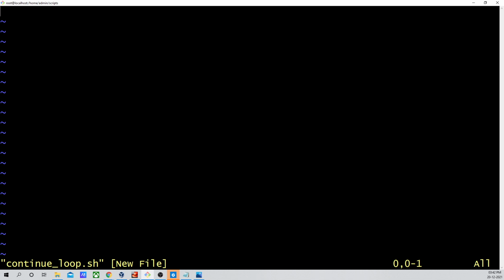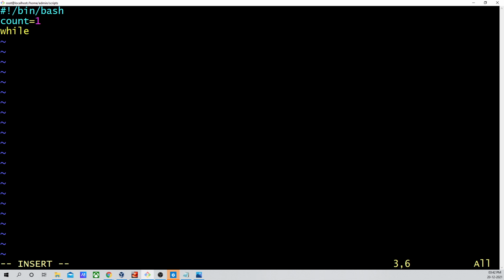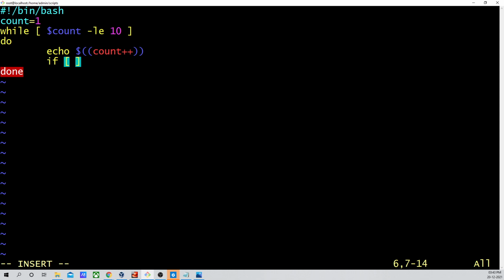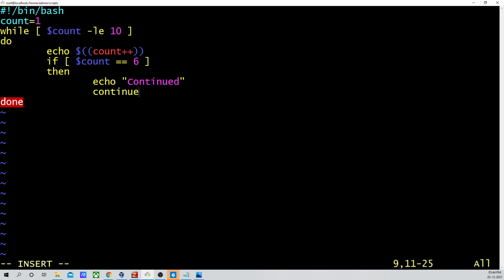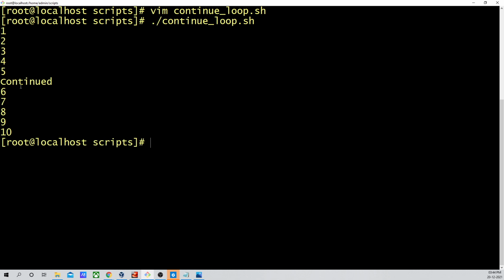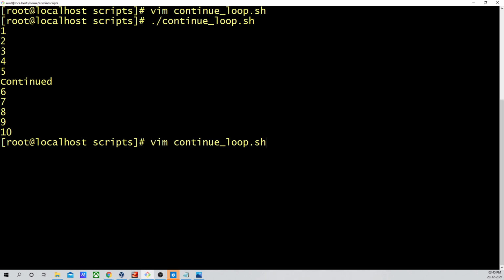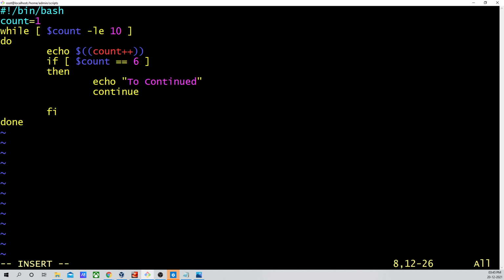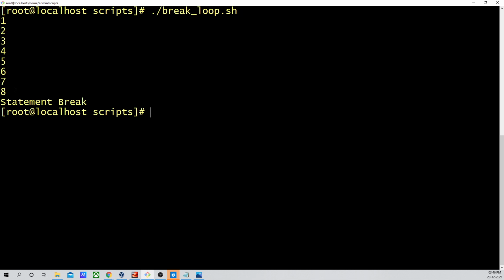Linux For DevOps | Shell Script Using Continue Command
The continue statement is similar to the break command, except that it causes the current iteration of the loop to exit, rather than the entire loop.